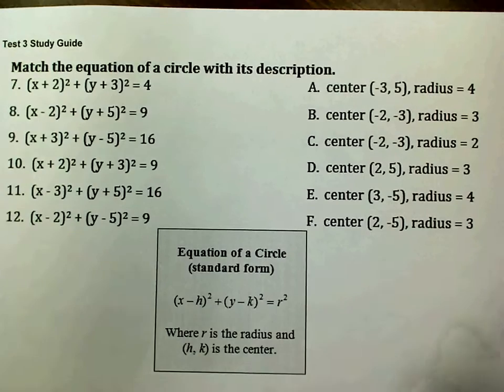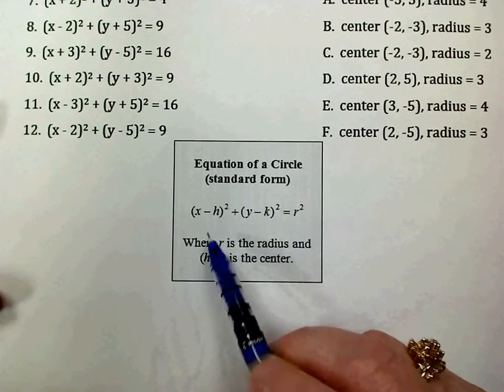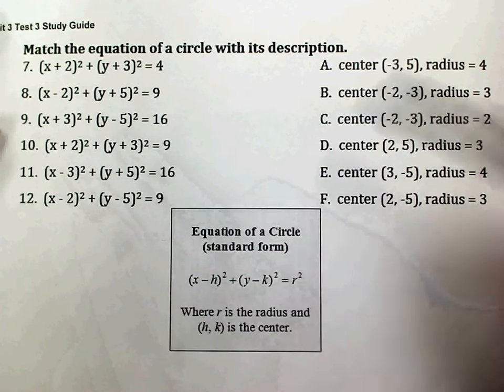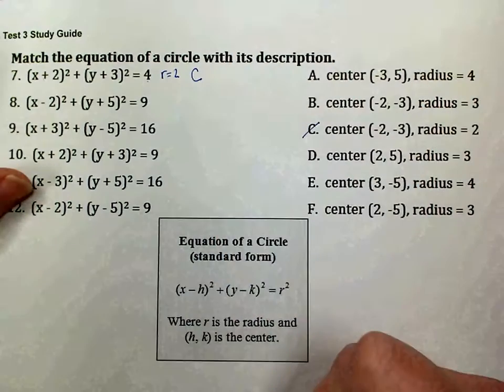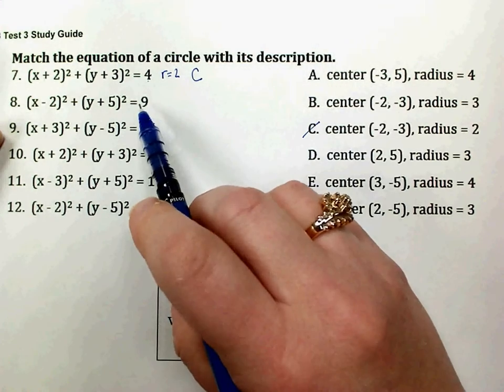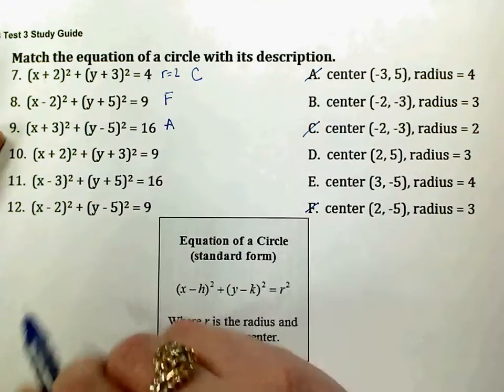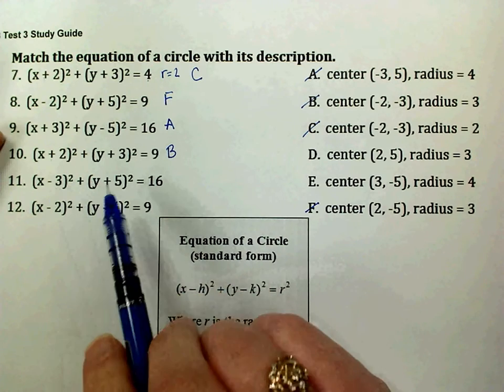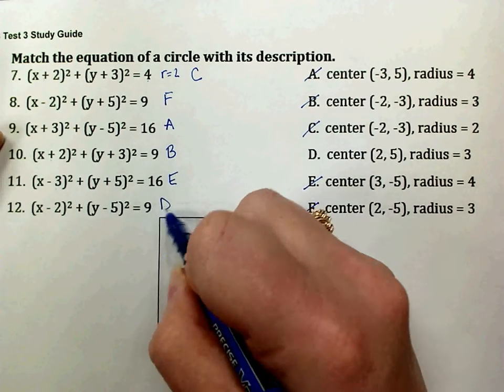U3T3 SG #7 12